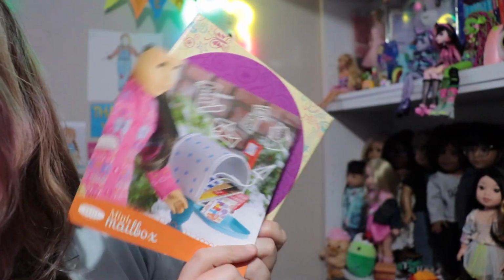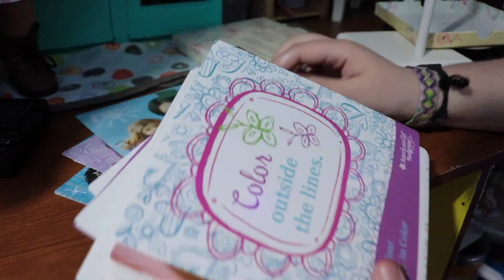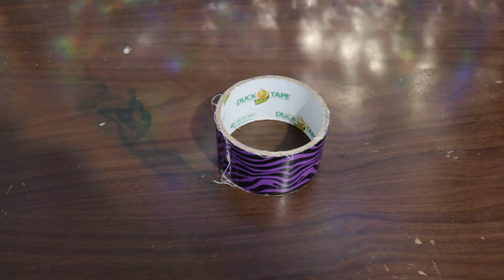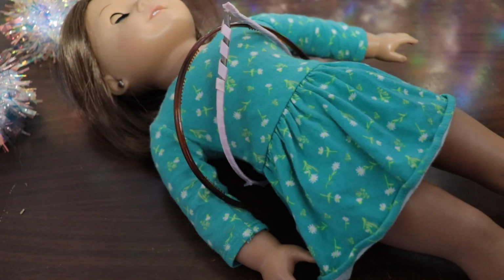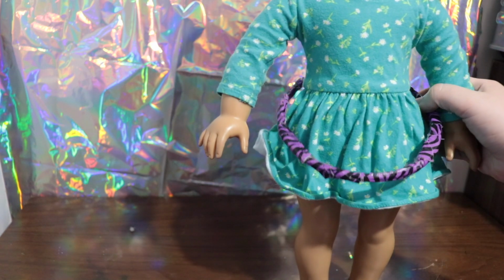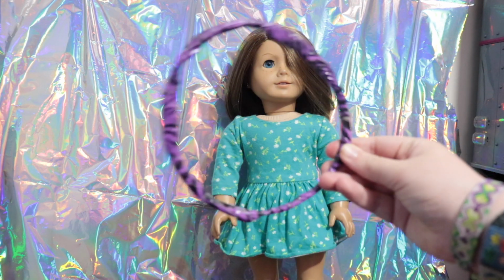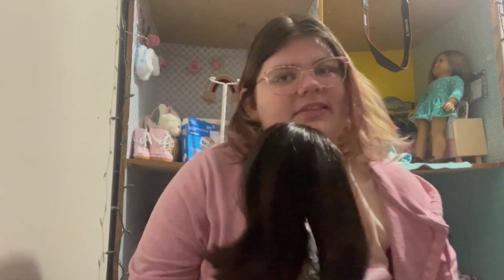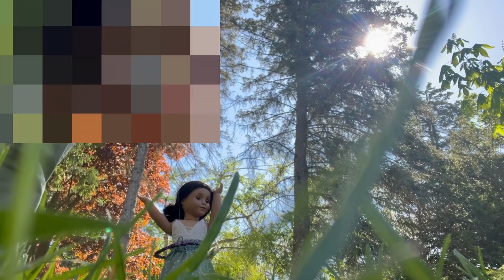AMERICAN GIRL chose what i posted to my agig....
should i do this again?
Hello and thank you so much for watching this video! if you liked it feel free to like and subscribe it would mean a lot to me and give me video ideas down in the comments!!!

ABOUT ME !
 Hello! My name is Maddy! I am 21 years old, my pronouns are they/them and I have 27 dollies in my collection who I love! I got my first doll in 2014 when American girl came to Canada but I have been in love with American girl since I was 6 years old!

Since I am an adult collector my videos are made for an older audience and are recommended for ages 13 and up.

MUSIC USED
 intro and endslate: bee and puppycat OST - will wiesenfeld